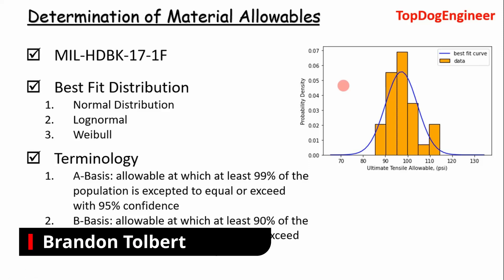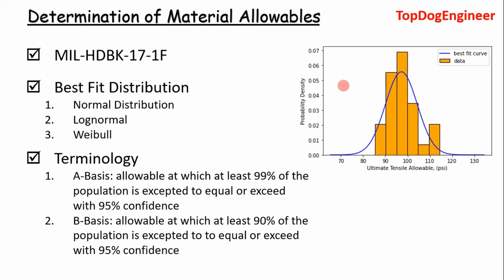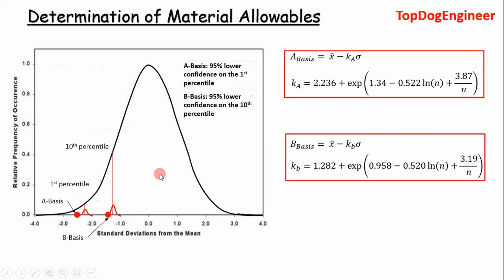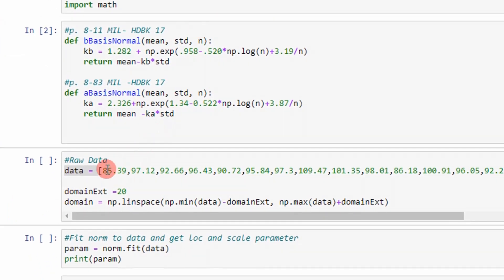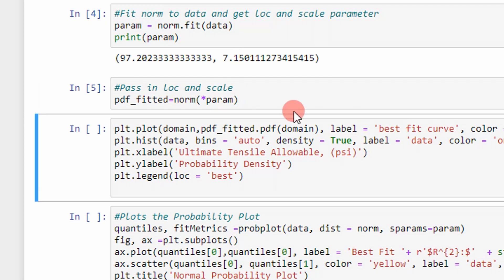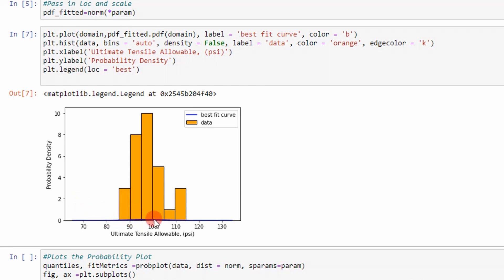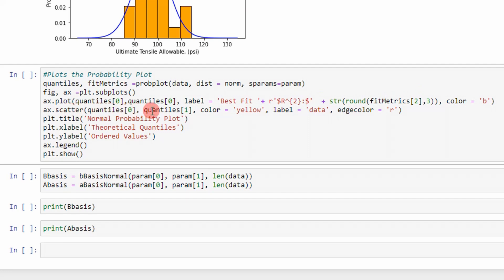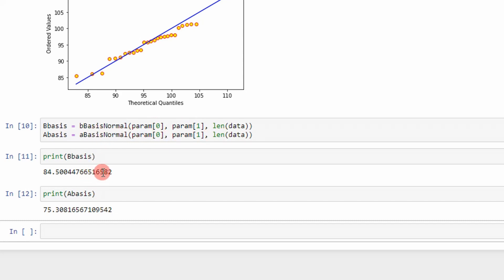Determining Material Allowables with Python: Normal Distribution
In this video, I show how to determine A-Basis and B-Basis allowables using python scripting